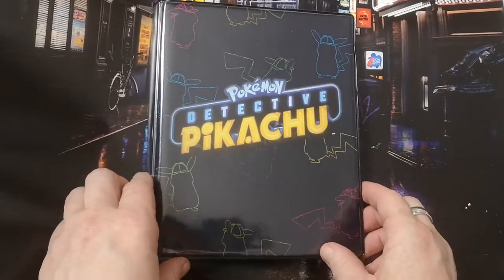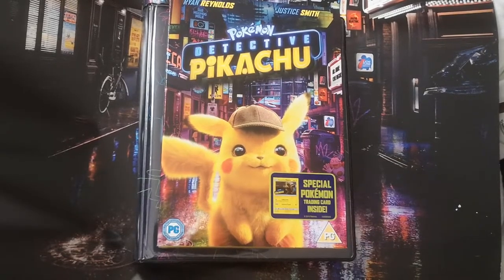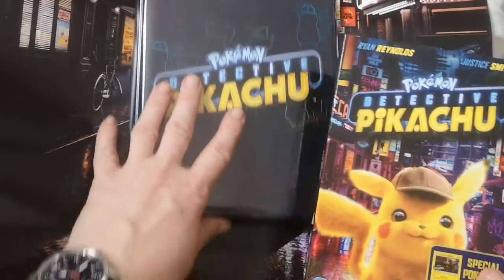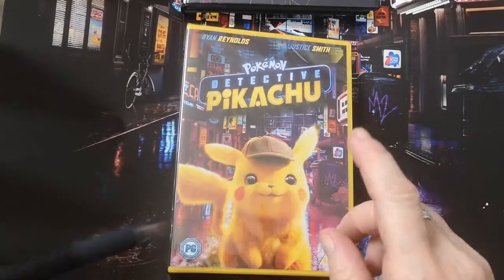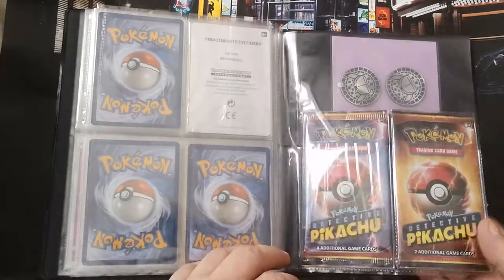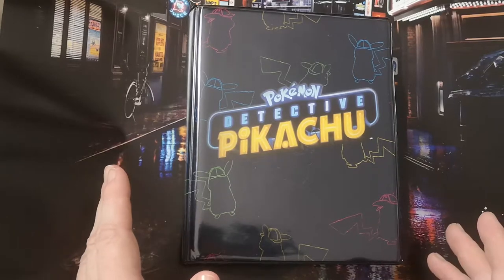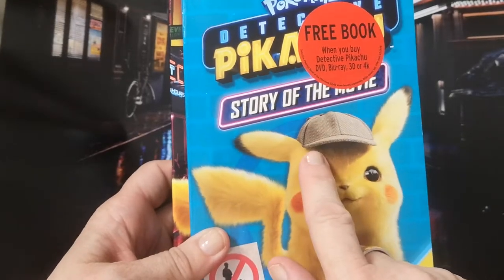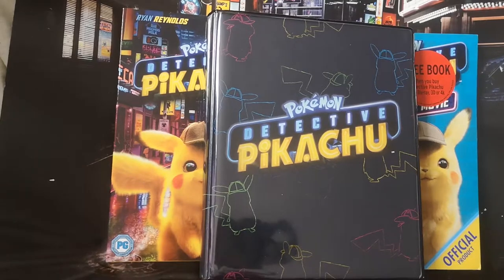Completing The English Detective Pikachu Card Collection!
I'm so glad this set is finally finished!